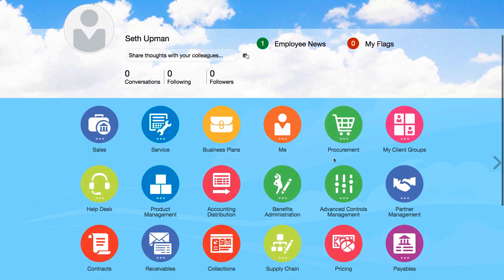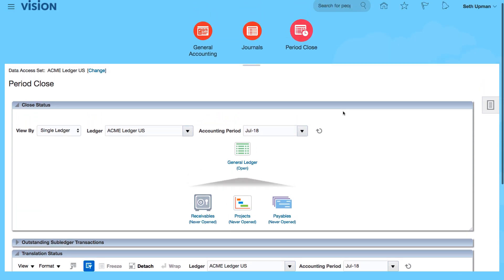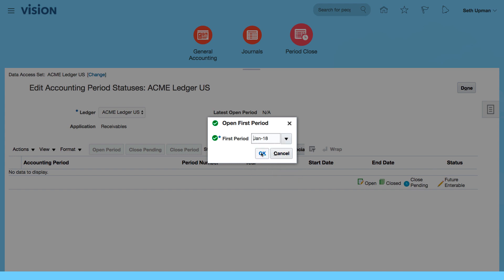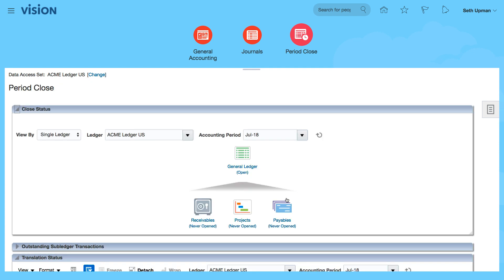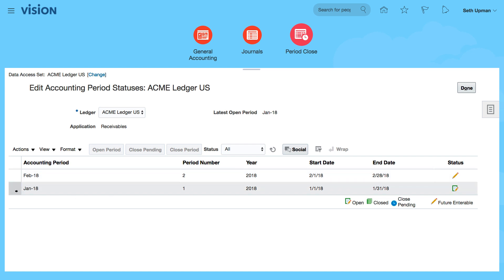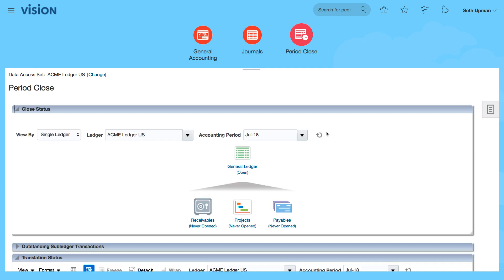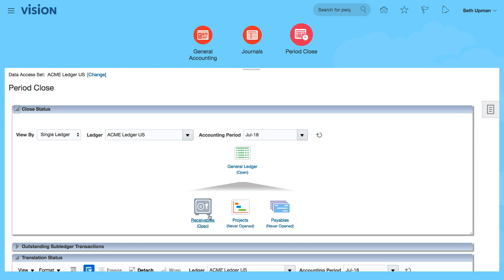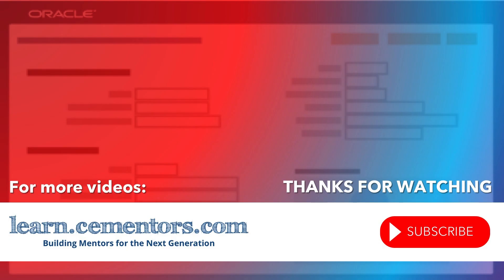How to Open Accounts Payables and Receivables Periods in Oracle Fusion ERP Cloud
- Oracle Training and Tutorials - Learn how to open the Accounts Payables and Receivables Periods